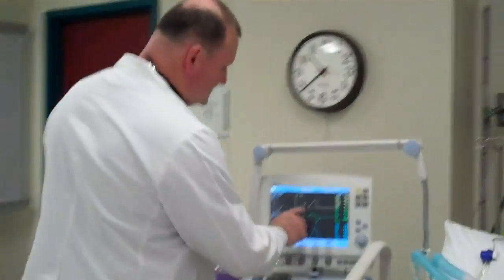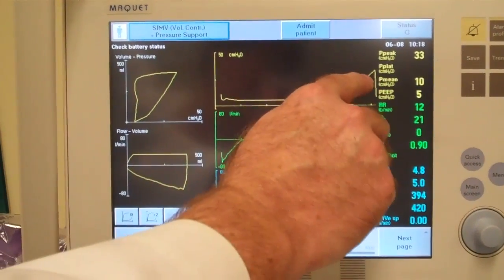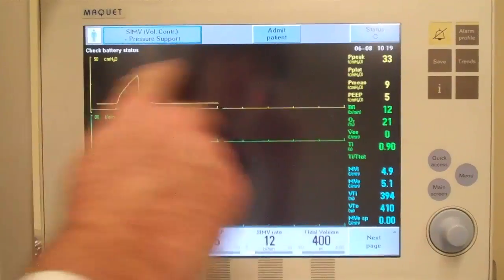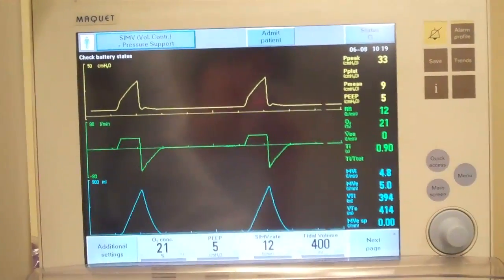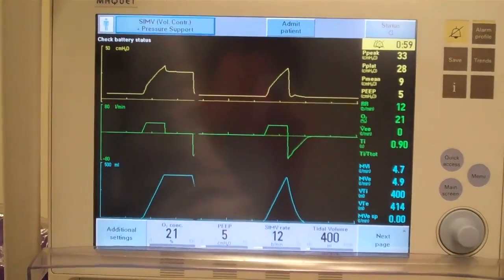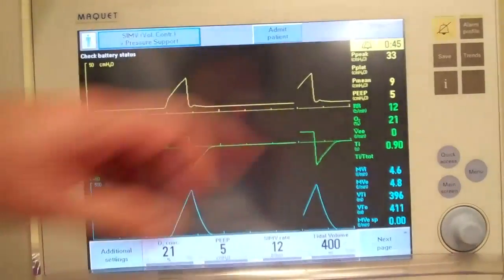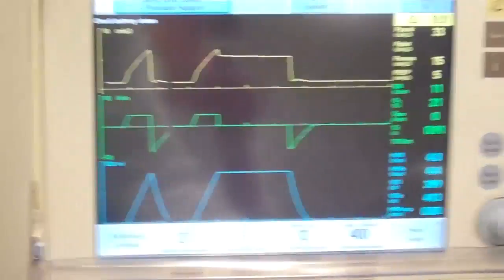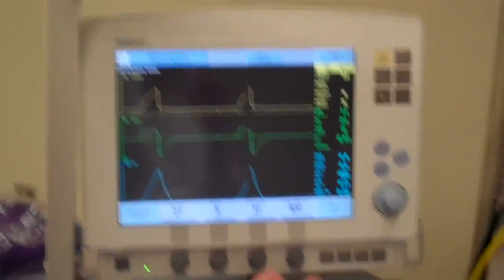Pt Vent Assessment 4 with Manual Inspiratory Hold on Mechanical Breath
Alternate method of obtaining Platuea Pressure using the Inspiratory Hold during a set mechanical breath.